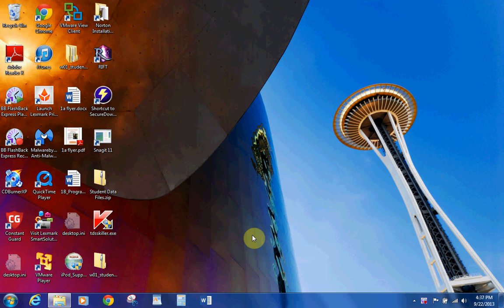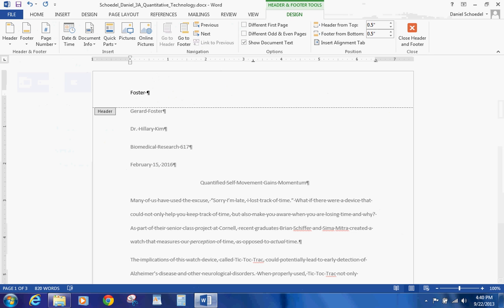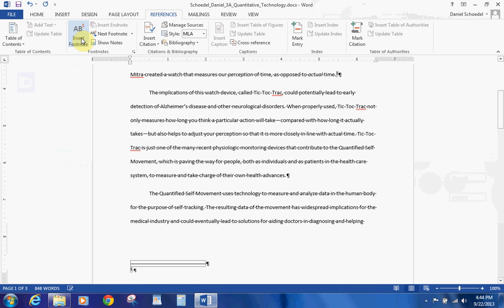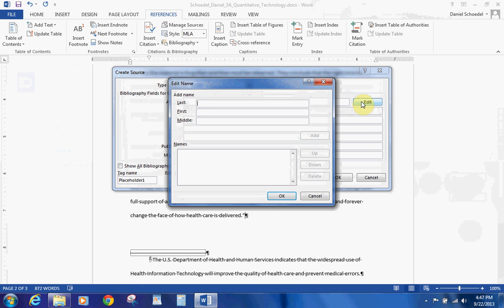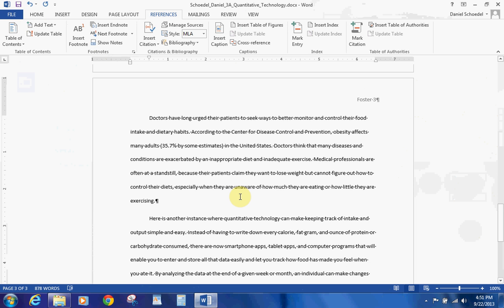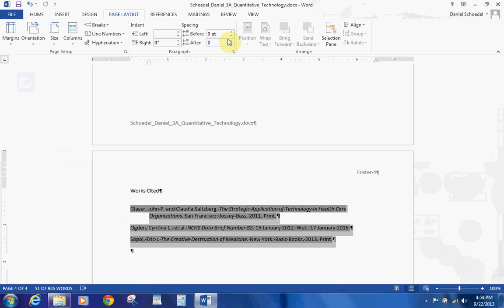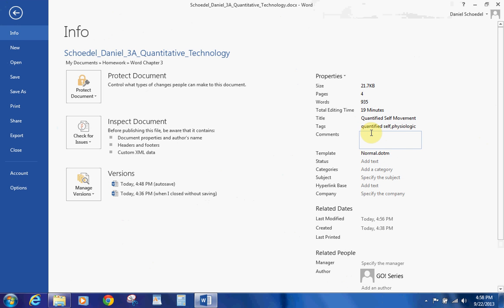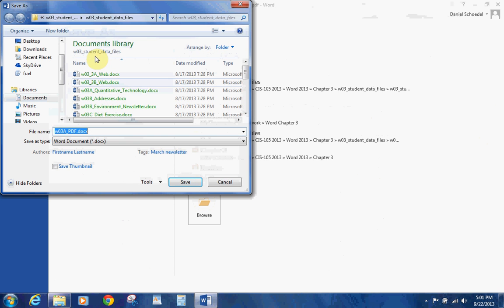Word Chapter 3A